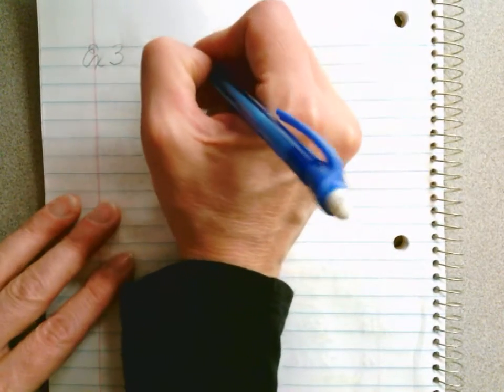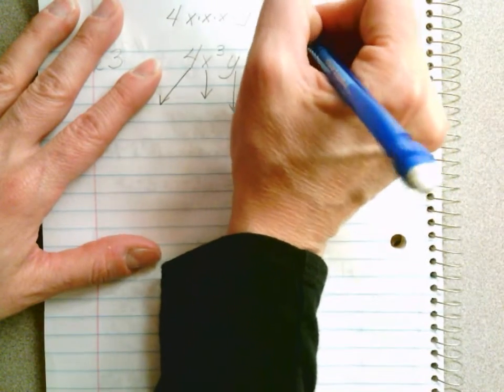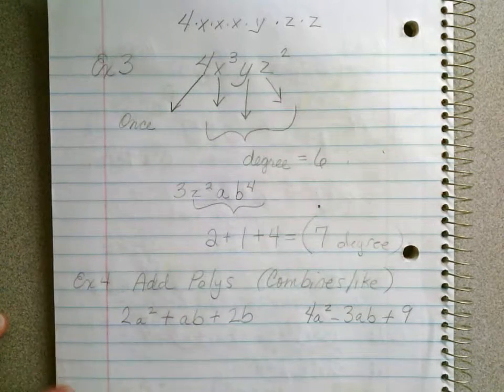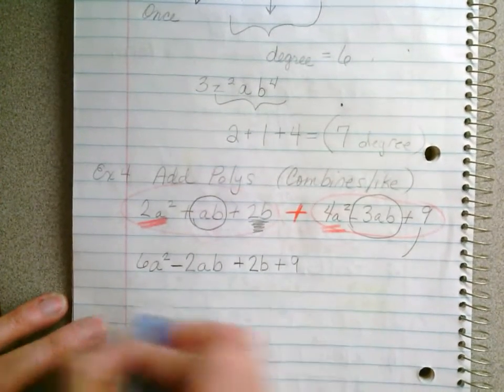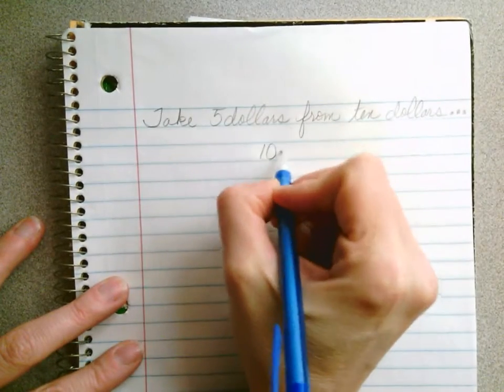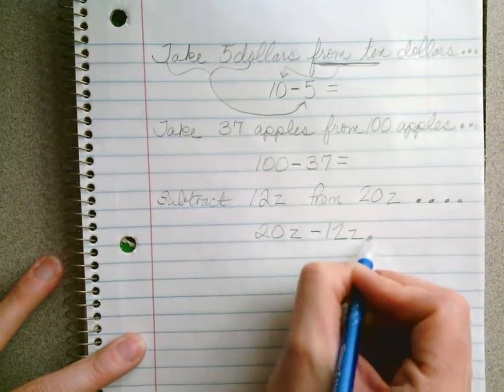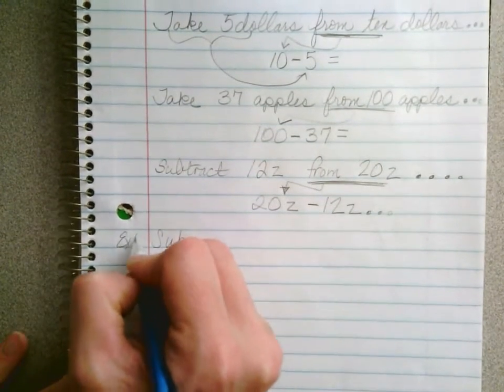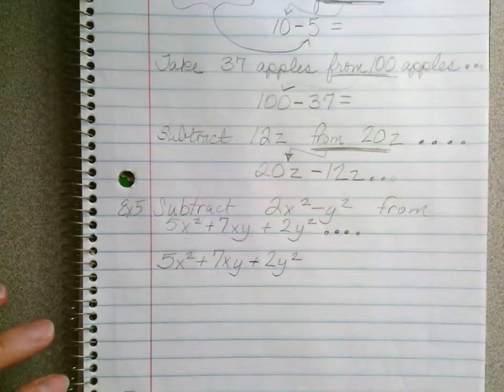L 4.2 add subtract polys